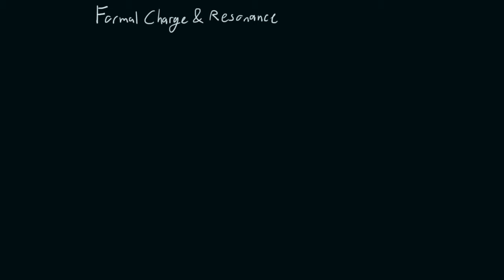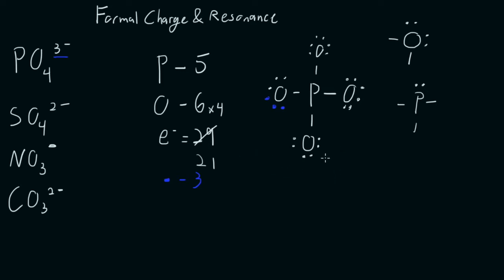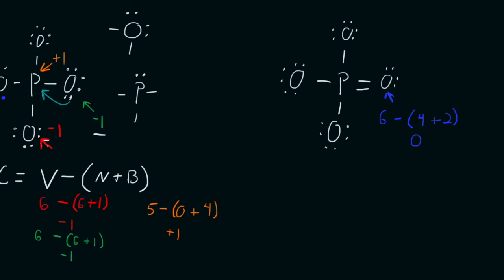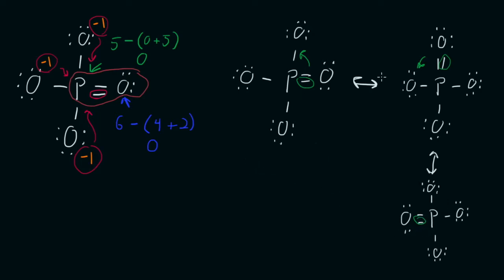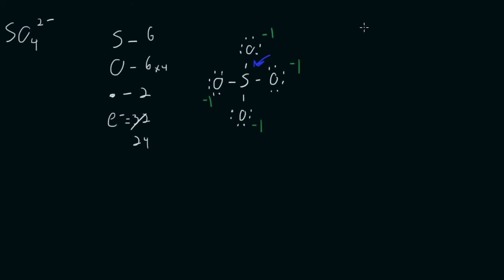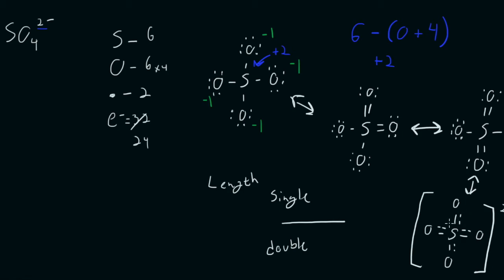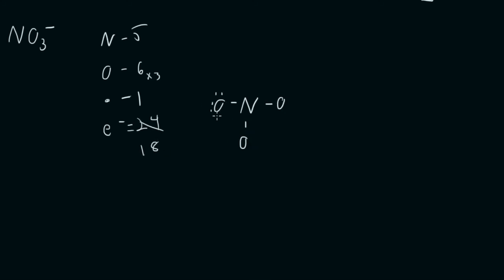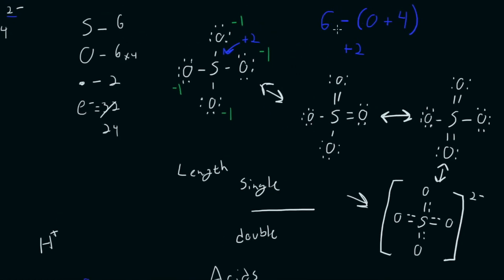Resonance Structure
When we use lewis dot structures on polyatomic ions something different happens. We get atoms that are carrying more charge than they're normally comfortable with.

We'll see our atoms making an abnormal number of bonds. Why?

How do these molecules achieve some semblance of stability?